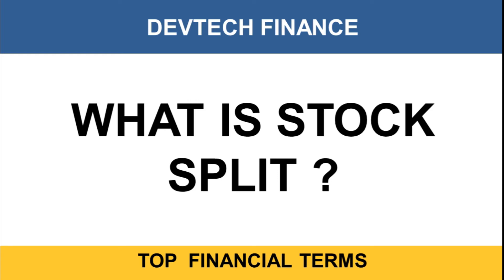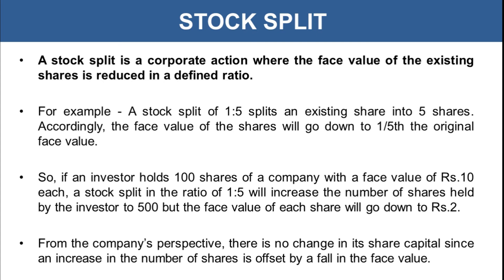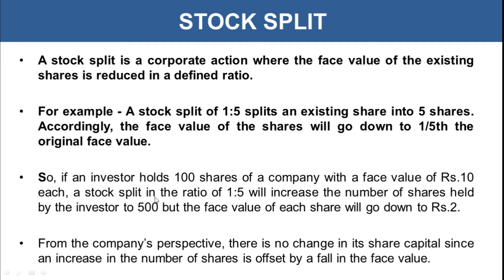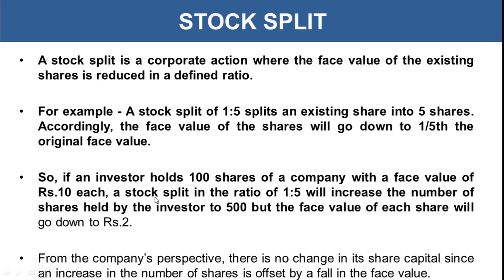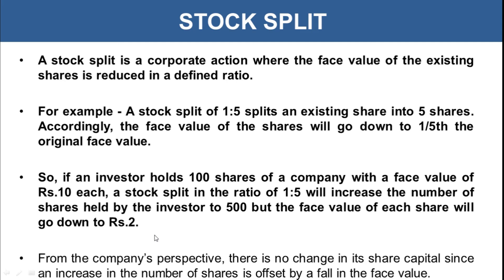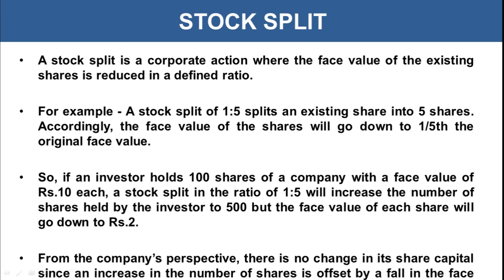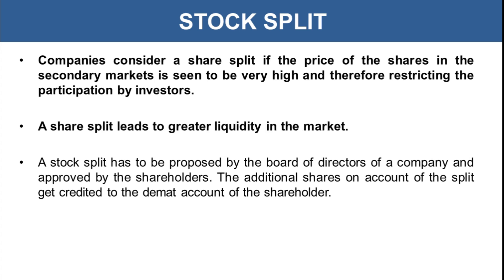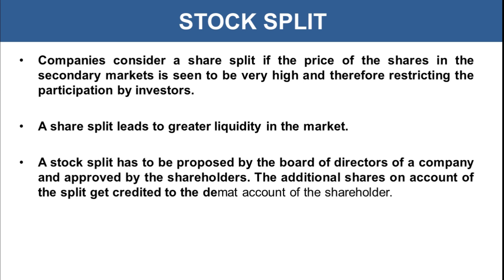Stock Split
A stock split is a corporate action where the face value of the existing shares is reduced in a defined ratio.

Open your Demat/ Trading account. Click on the link to open account and get exclusive benefits while you start trading in shares.